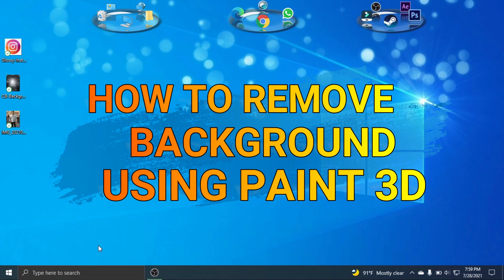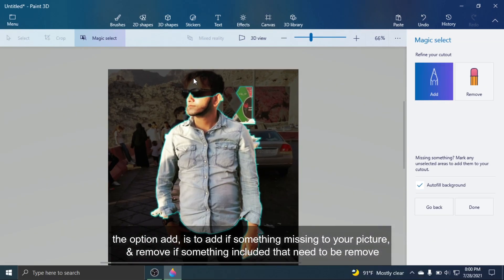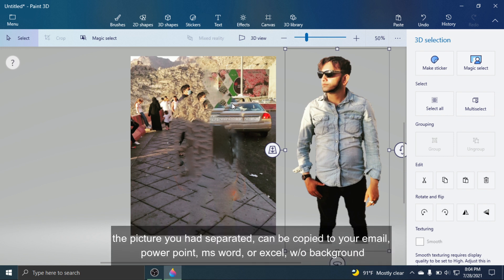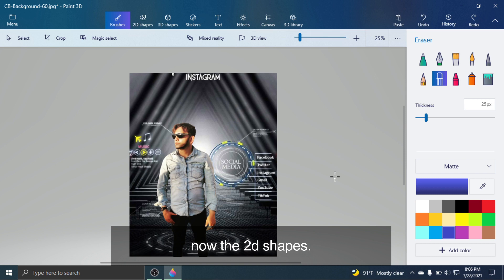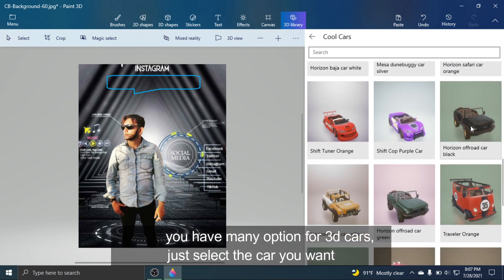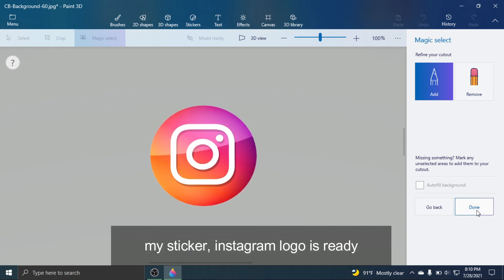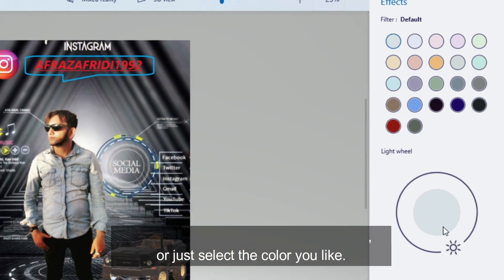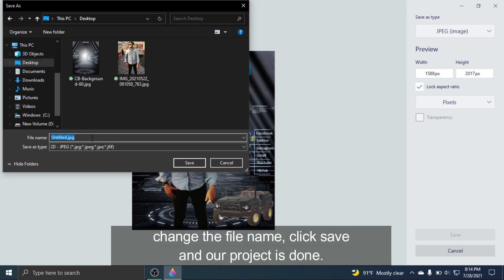HOW TO REMOVE BACKGROUND USING PAINT 3D || WINDOWS 10 PREINSTALLED APPS TO REMOVE IMAGE BACKGROUND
WANT TO REMOVE BACKGROUND IN YOUR PICTURE?
   = Paint 3d is the best, totally free, and easy way to remove background in your pictures.
   = it is pre-installed from your windows 10, just follow my video to explore it.

This apps is one of the best preinstalled apps in windows 10,
check my next video, i will show to you more pre installed apps that you should know how to used.

Please follow our friend afraz instagram : afrazafridi1992
00:00 - intro
00:26 - remove background
03:08 - how to use brush tool
03:25 - how to use 2d shape tool
03:53 - how to use 3d shape tool
04:50 - how to use sticker tool
05:30 - how to use text tool
06:15 - canvas tool

check my other video for more windows 10 tutotial:
MABAGAL BA PC MO?
       = 100% bibilis yan pag nagawa mo tong 10 steps on how to make your windows faster.
      = just follow the steps by steps video tutorial na ginawa ko for you. 😁

10 STEPS TO MAKE YOUR WINDOWS FASTER || ANG SAGOT SA MABAGAL AT NAG HAHANG NA COMPUTER

Shukran!
Daghang salamat! ✌